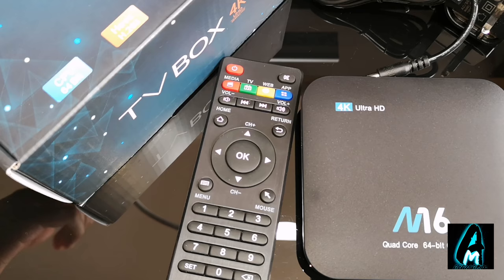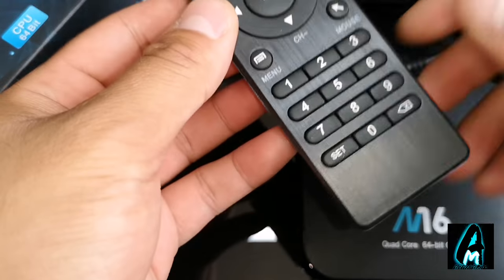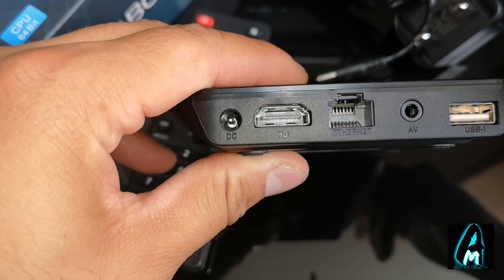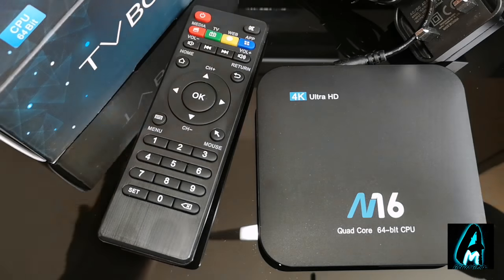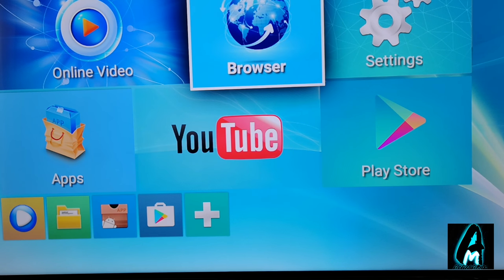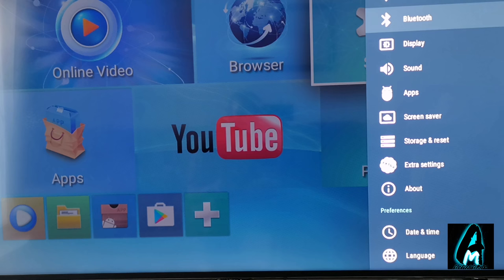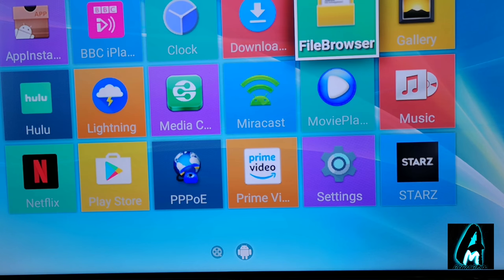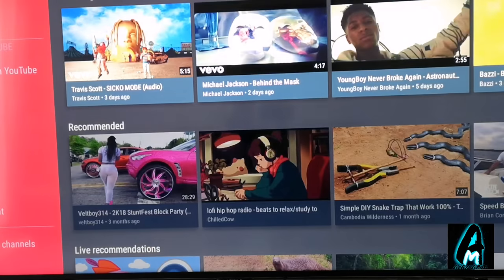M6 Android TV Box (Review)